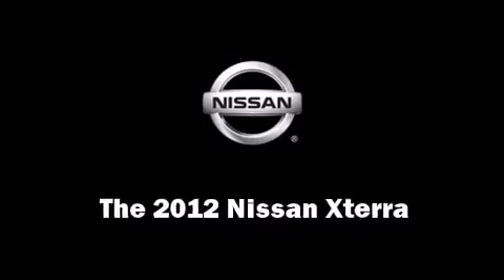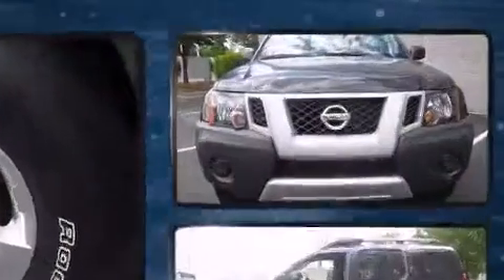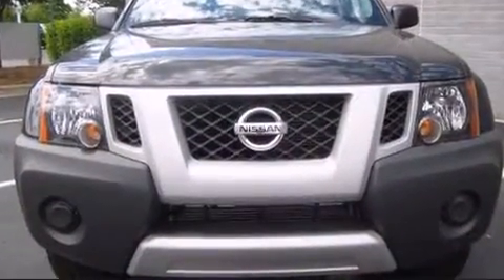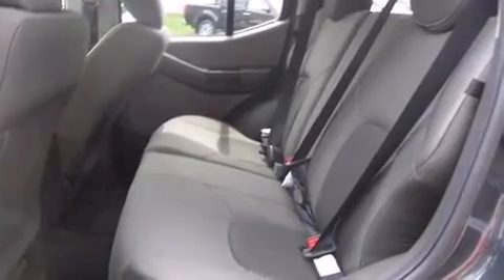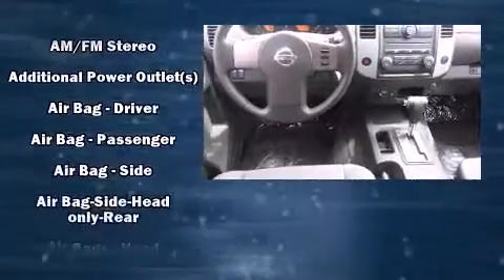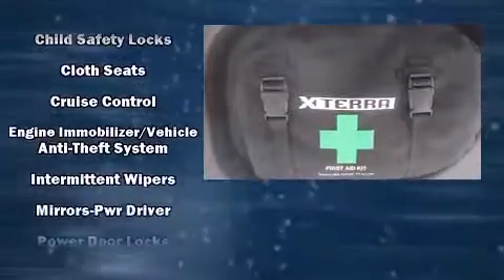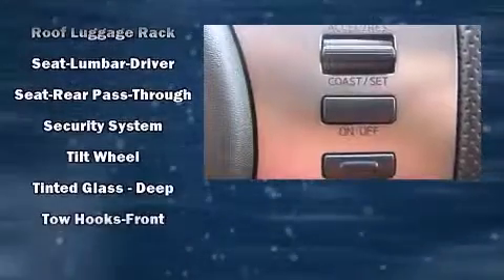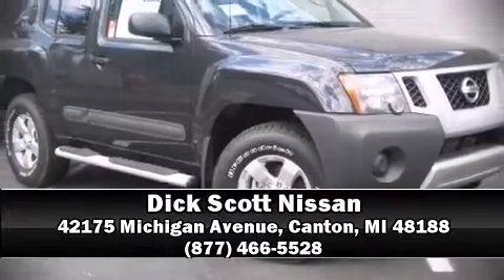2012 Nissan Xterra S in Canton, MI 48188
The 2012 Nissan Xterra. It features four-wheel drive capabilities, a durable automatic transmission, and a 4 liter 6 cylinder engine. Top features include front bucket seats, air conditioning, tilt steering wheel, power door mirrors, skid plates, a roof rack, rear wipers, and cruise control. Audio features include a CD player with AM/FM radio, and 6 speakers, providing excellent sound throughout the cabin. Nissan ensures the safety and security of its passengers with equipment such as: dual front impact airbags, head curtain airbags, traction control, anti-whiplash front head restraints, a panic alarm, and 4 wheel disc brakes with ABS. With electronic stability control supplementing mechanical systems, you'll maintain precise command of the roadway. We'd love to show you this vehicle in person.